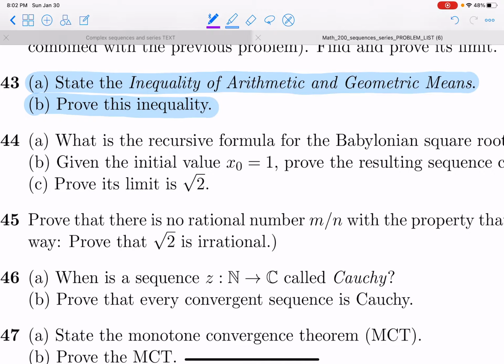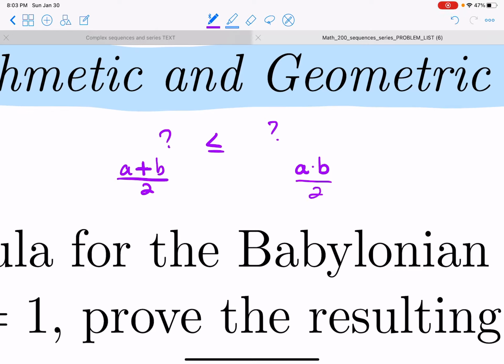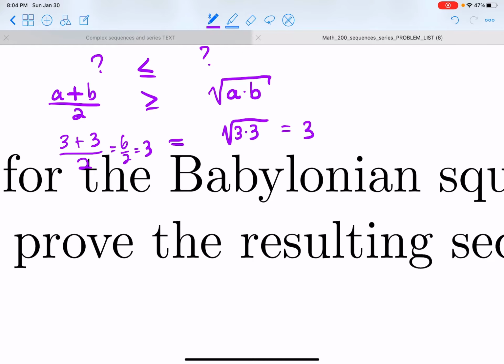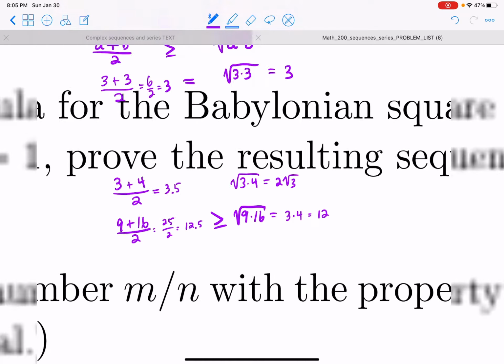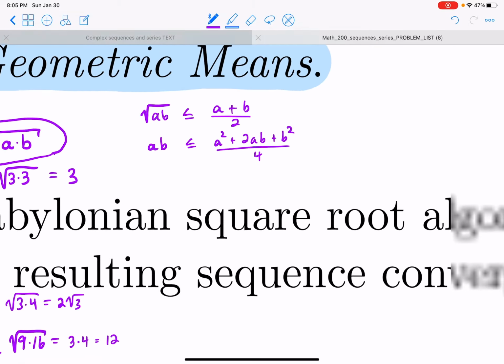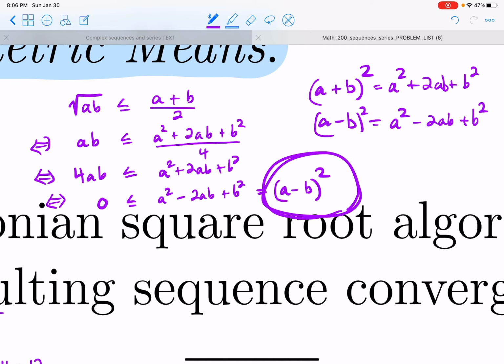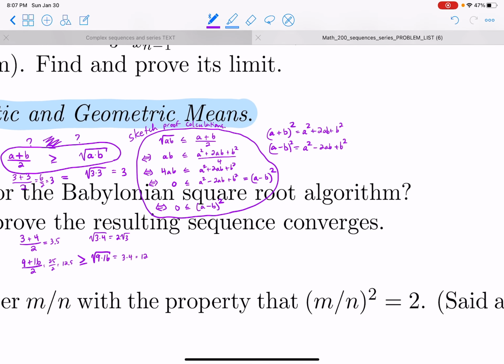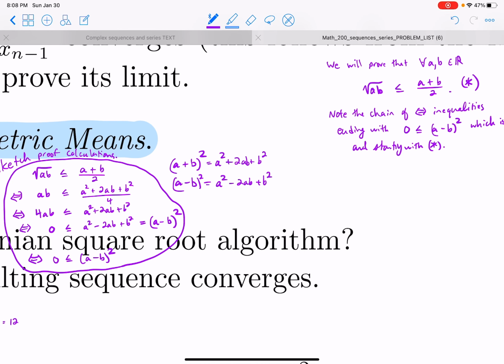Arithmetic and geometric means